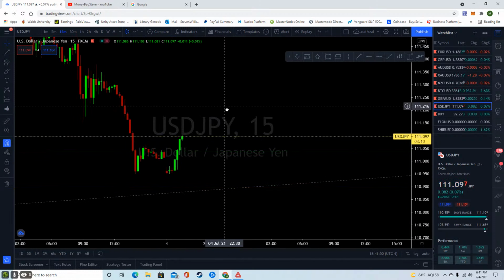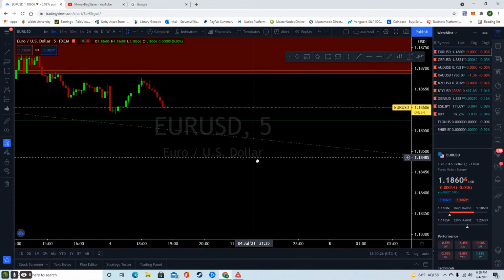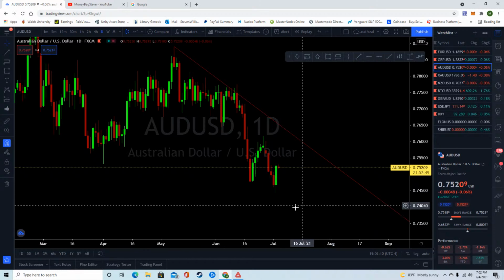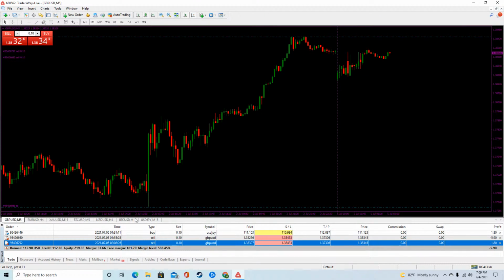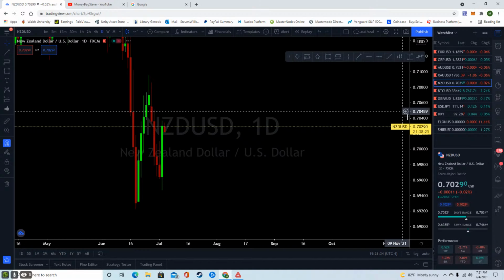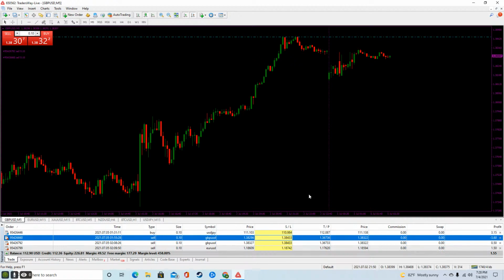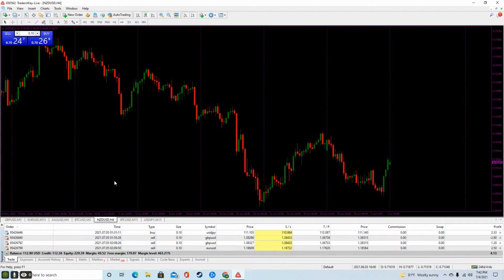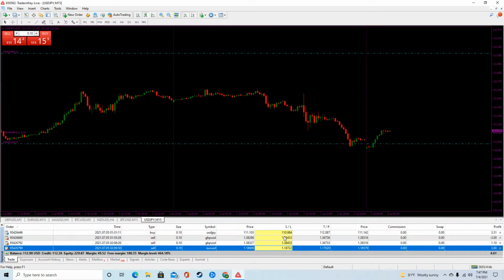First trading stream!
This is going to be the start of my financial journey and sharing it all with you on YouTube! This channel will go over how I trade and make decisions on what trades to take and what markets I'm involved with and why I chose to do what I do. This will cover forex, stocks and crytpo. This will be an educational channel to help those who are also trying to learn and can learn along with me.